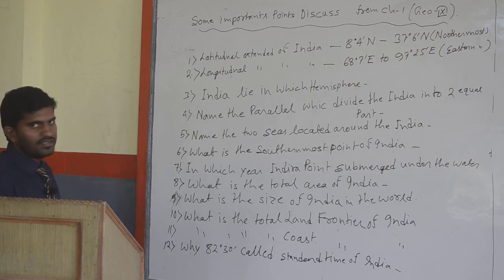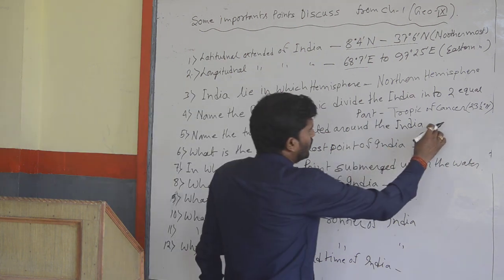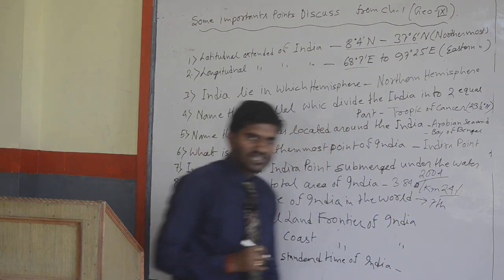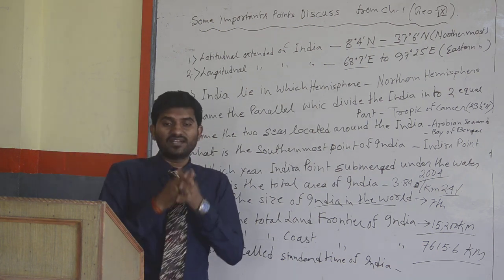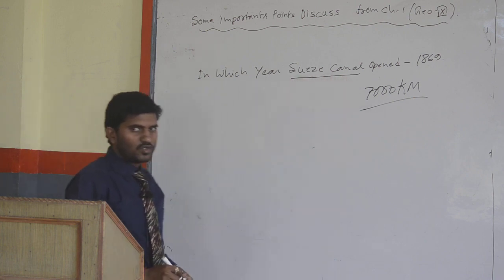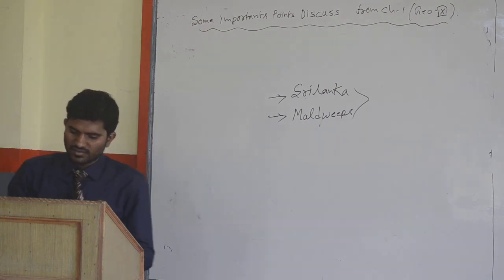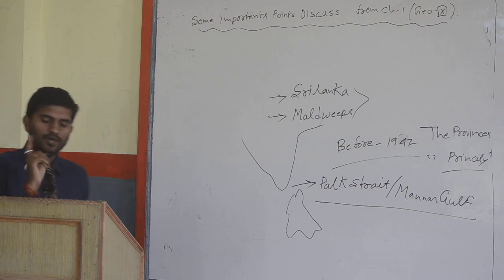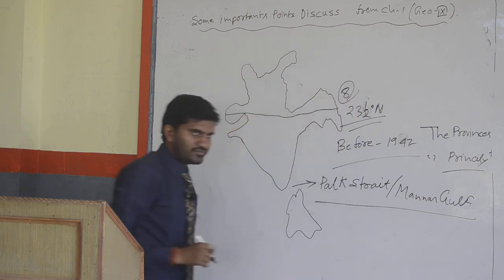NCERT Class 9th Geography chapter 1 “India-Size And Location” Q/A Part-3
NCERT
CLASS-9
GEOGRAPHY Chapter-1-“India-Size And Location” Q/A
Lecture by "Lallan Sir"
TOPICS:
ALL Q/A FROM INSIDE THE CHAPTER.